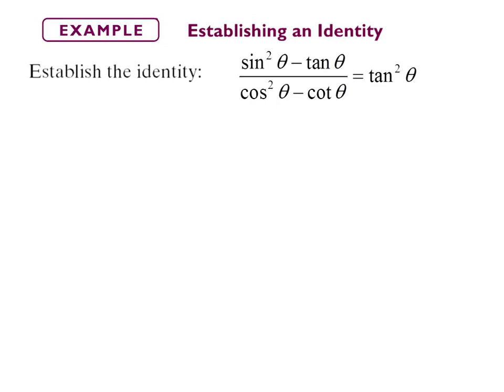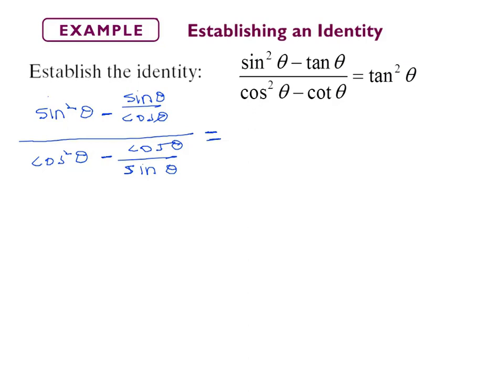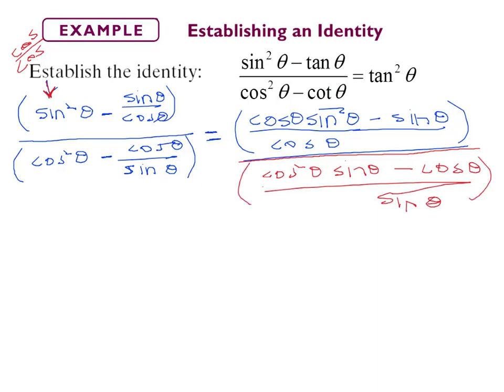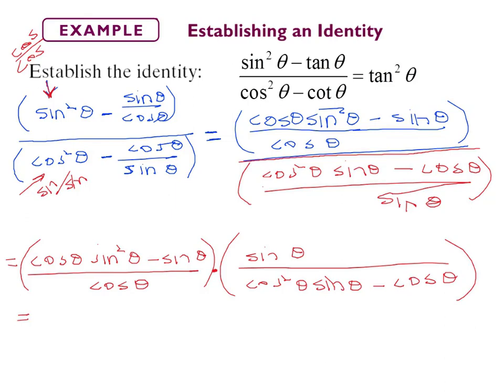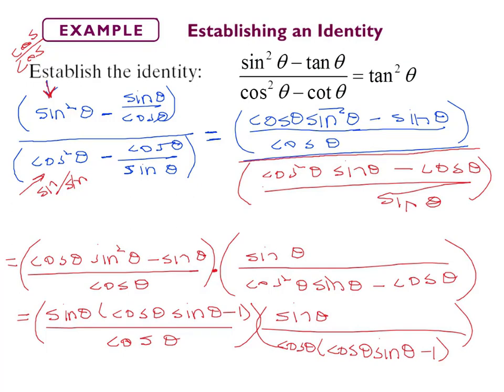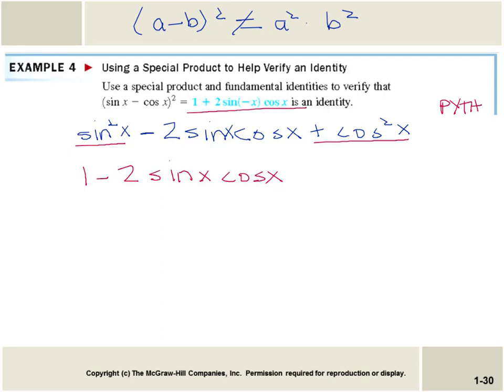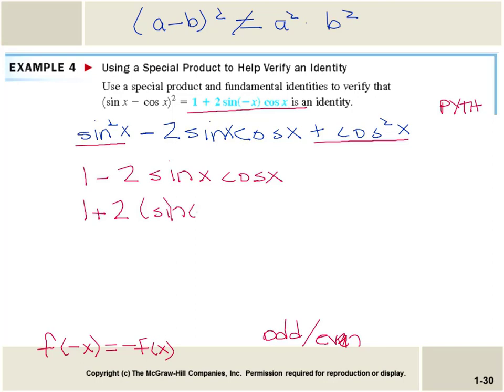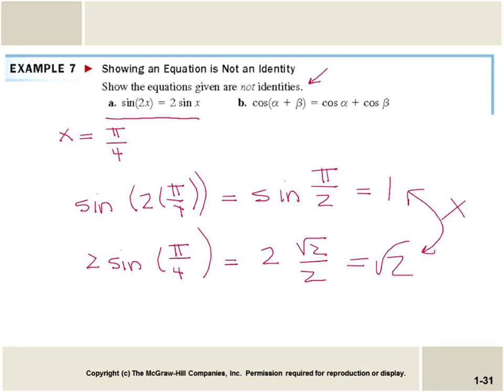Trig Functions ex 4